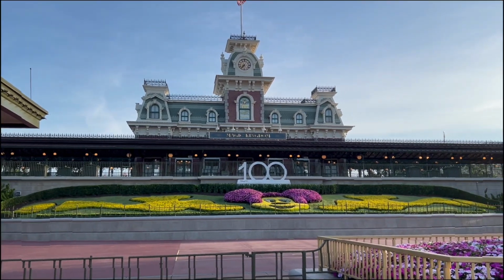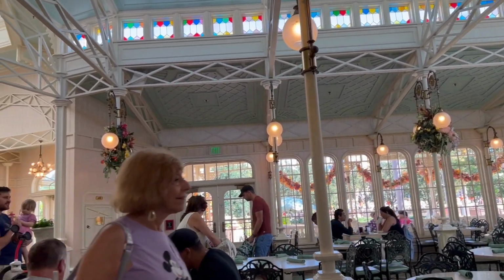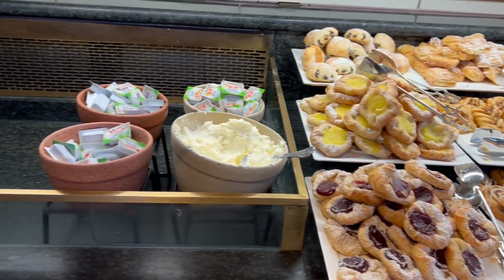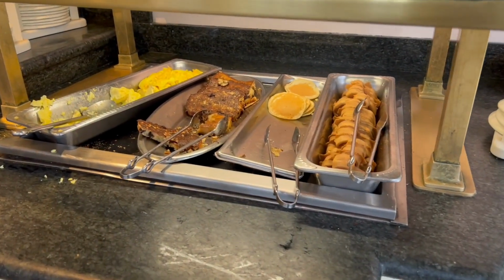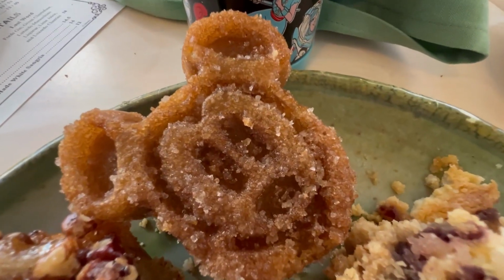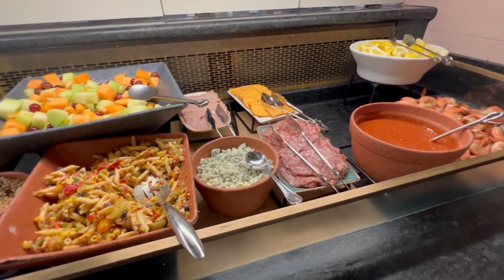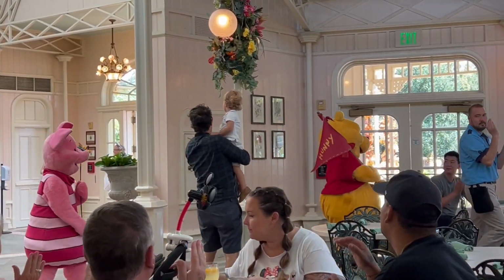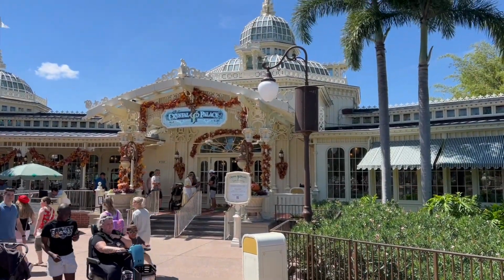Crystal Palace REVIEW! Character Breakfast!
We recently had a late breakfast (10:30am) at Crystal Palace with Winnie the Pooh, Tigger, Piglet, and Eeyore! And it was a fantastic time! In this video, we review our food (including the churro Mickey waffles) and character interactions. BTW, this reservation time ended up being excellent! - watch to see why!

We hope you enjoyed our conversation!  And don't forget to join the conversation with your thoughts and ideas by leaving a comment! Thanks!